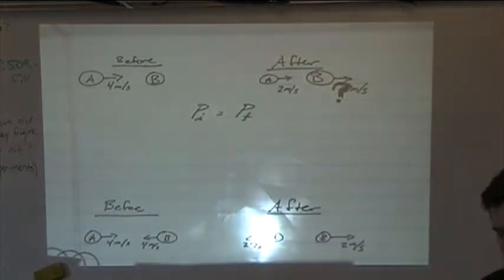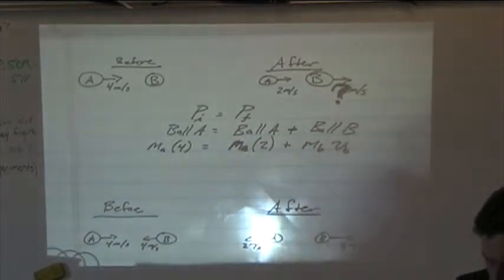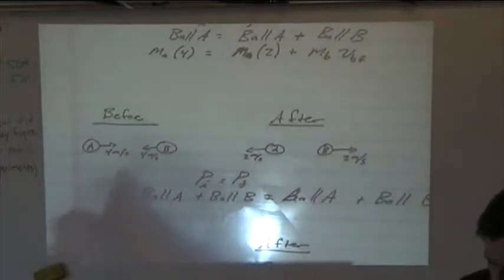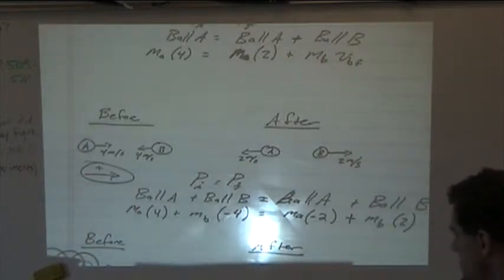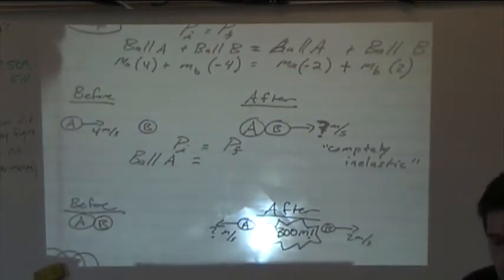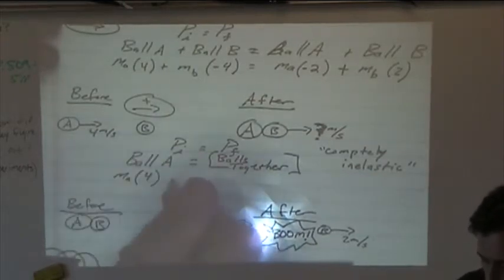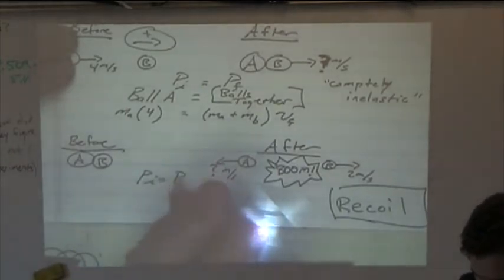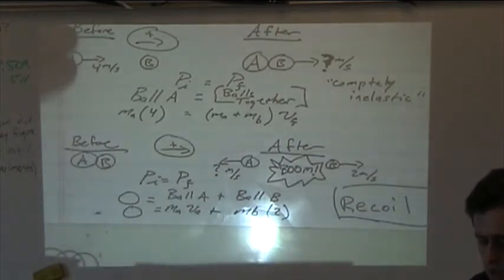1 dmomentum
Several examples of collisions and how to set up equations using conservation of momentum in each situation